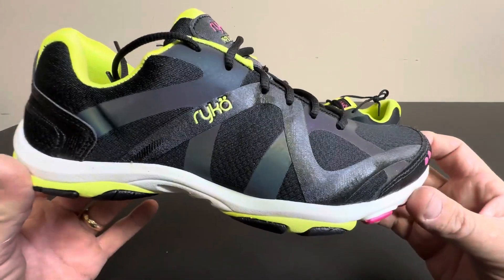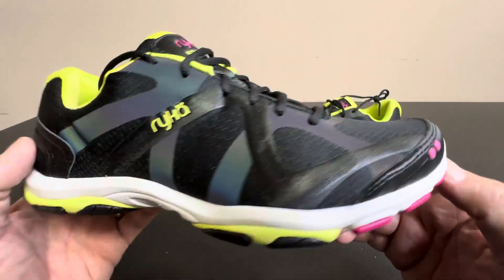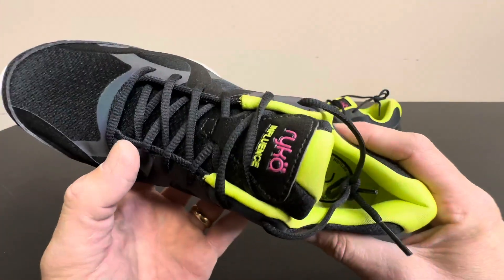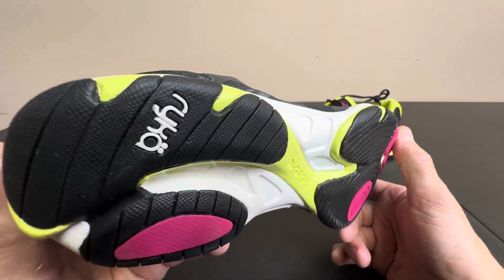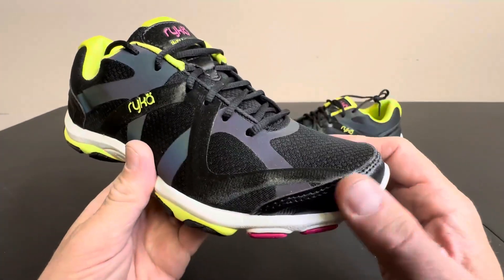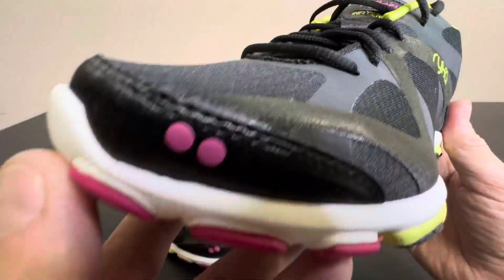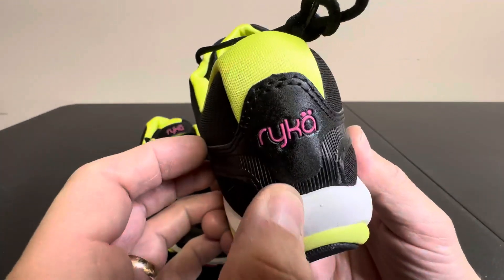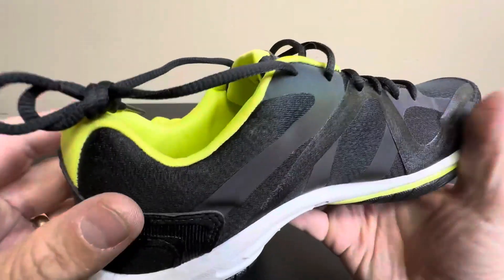Ryka Women's Influence Cross Trainer Shoe Review